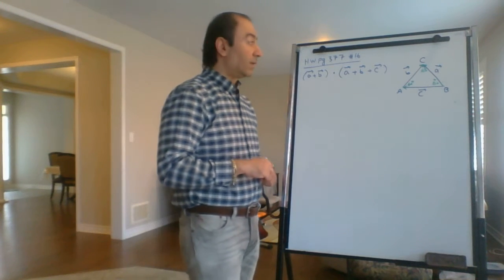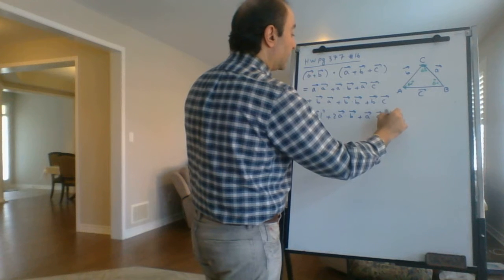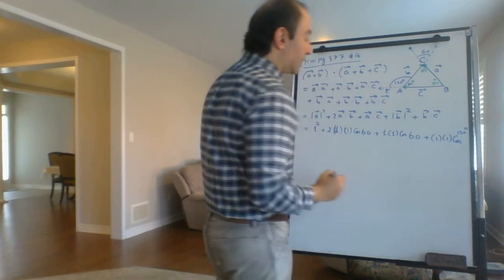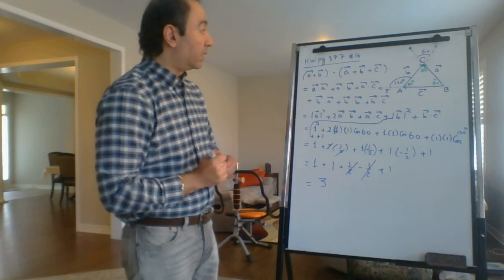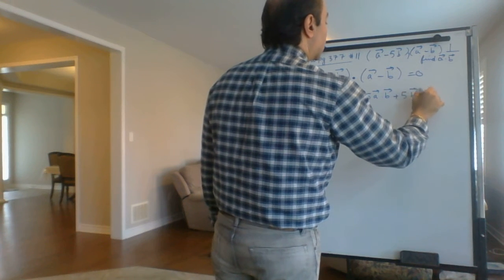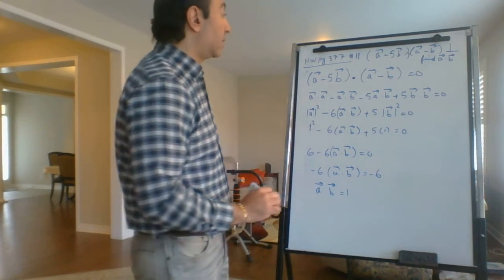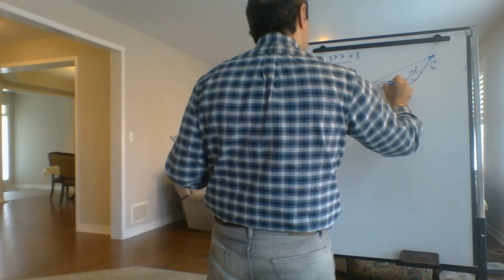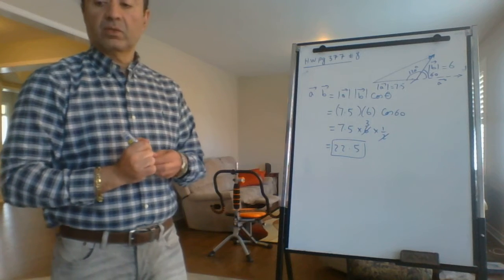Dot Product Questions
In this video, I answered your questions regarding the Dot product.